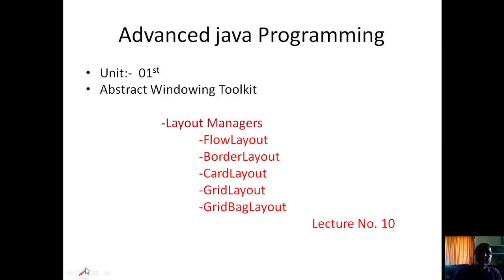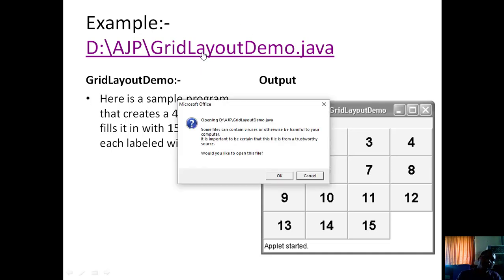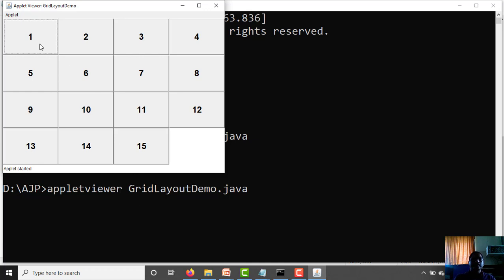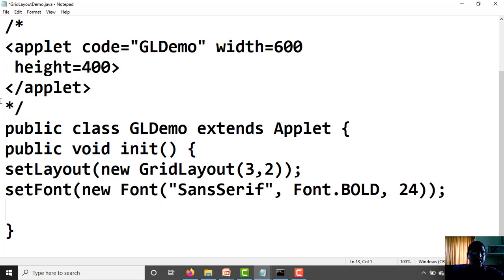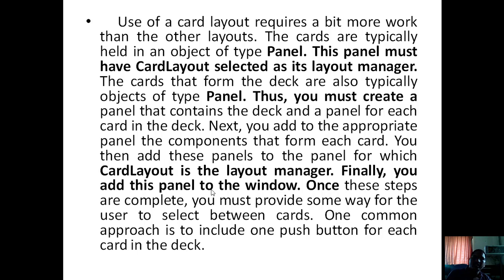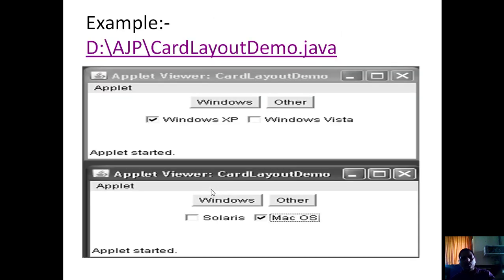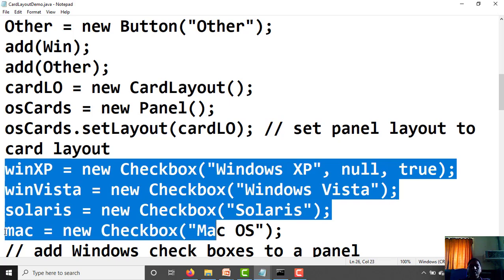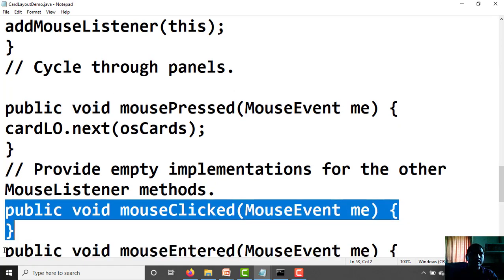AJP AWT GridLayout CardLayout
GridLayout CardLayout Lecture No 10